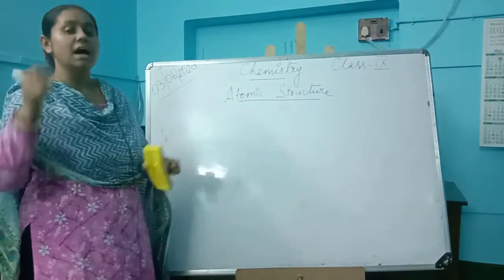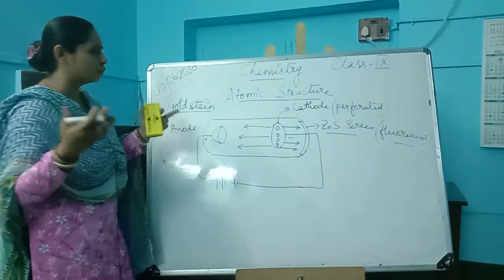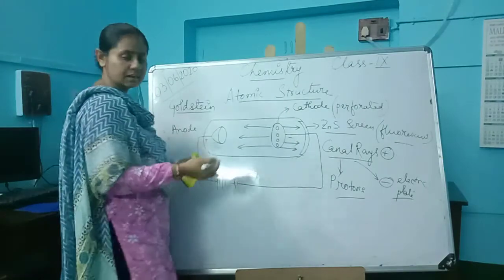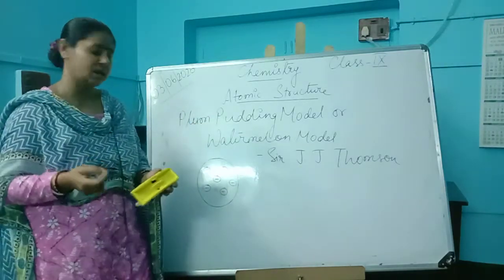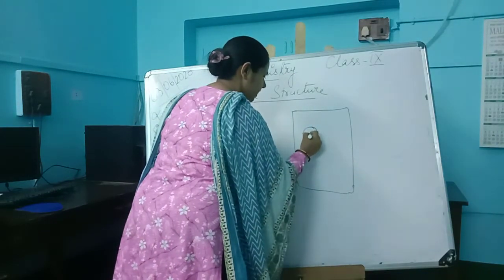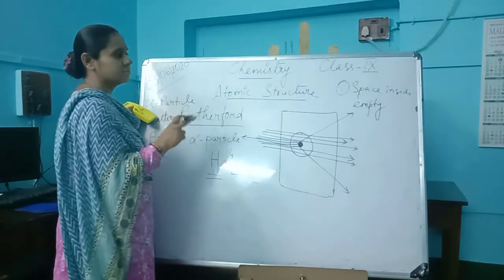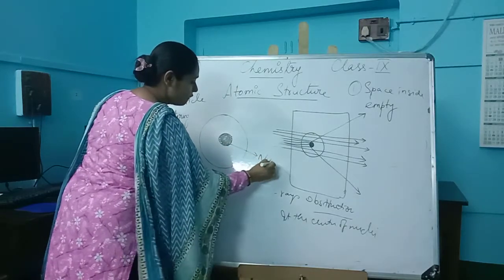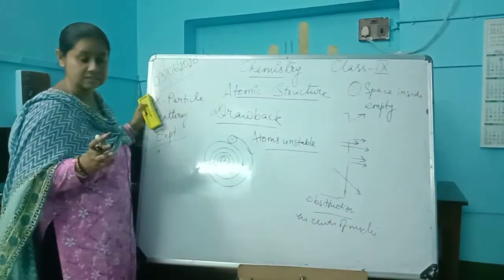Class IX Subject - Chemistry | Topic - Atomic Structure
Topic - Atomic Structure by SJ Mam